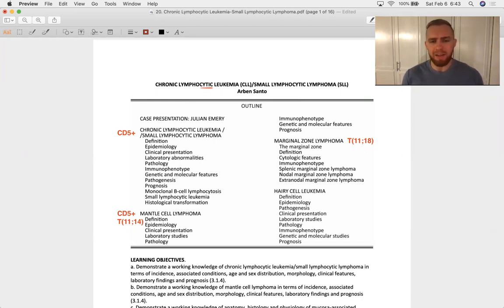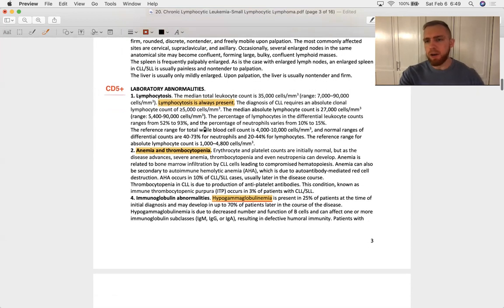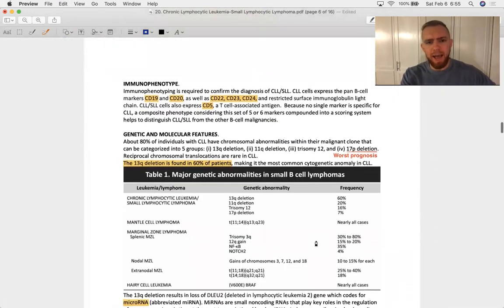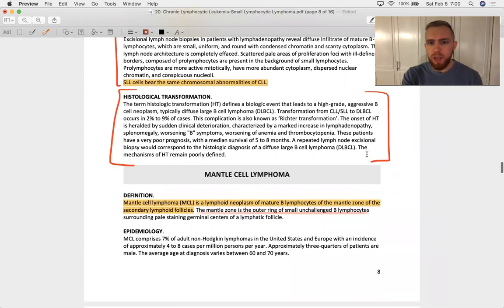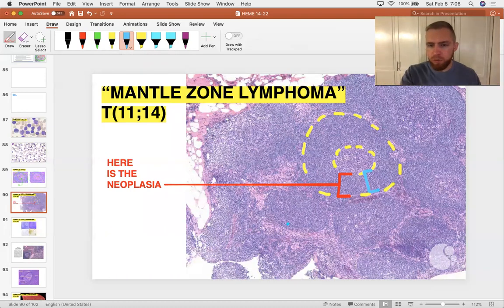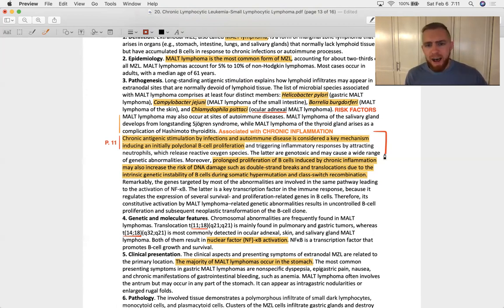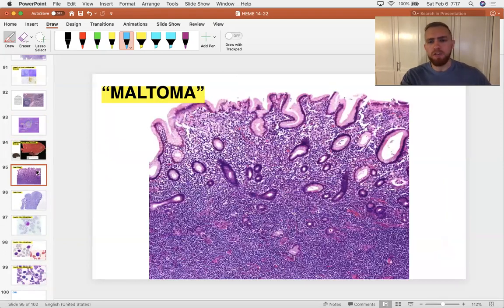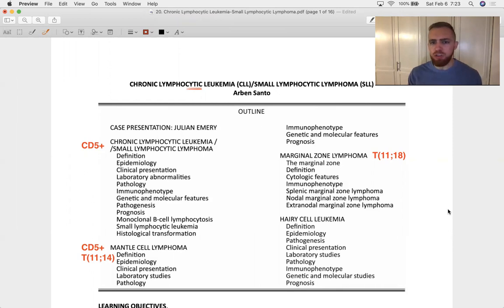Chronic Lymphocytic Leukemia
0:00 CLL
16:40 SLL
18:50 How To DxD Mantle Cell vs. Marginal Zone
20:35 Mantle Cell Lymphoma
26:30 Marginal Zone Lymphoma
35:00 Hairy Cell Leukemia